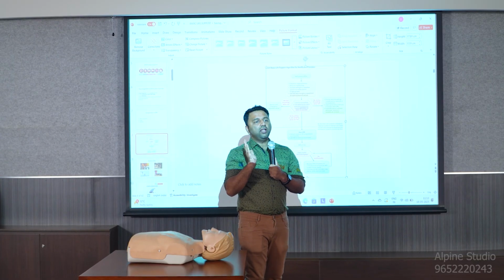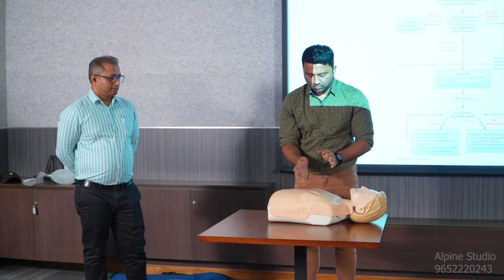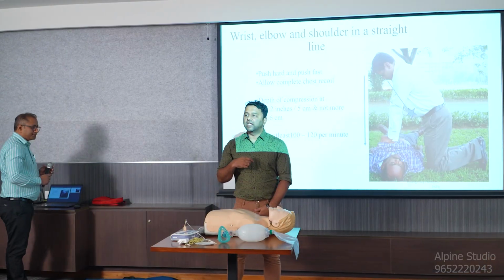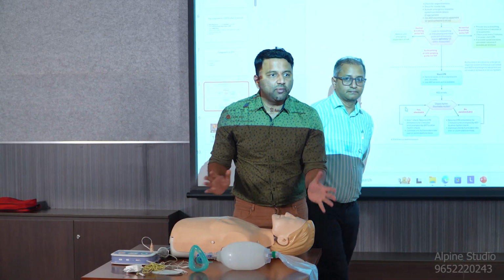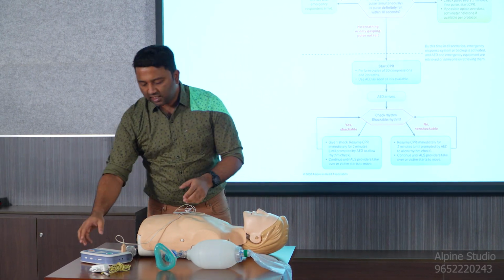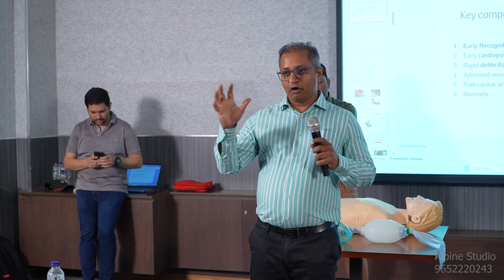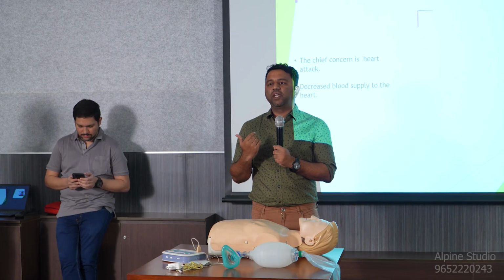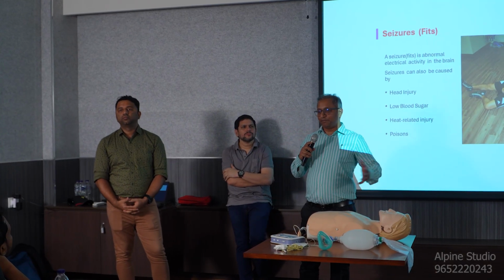Basic Life Support - CPR